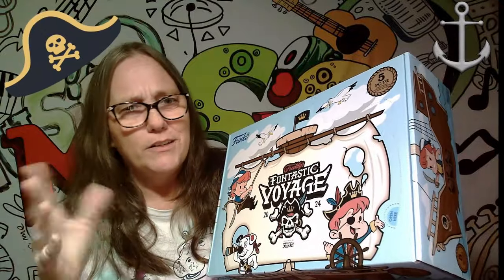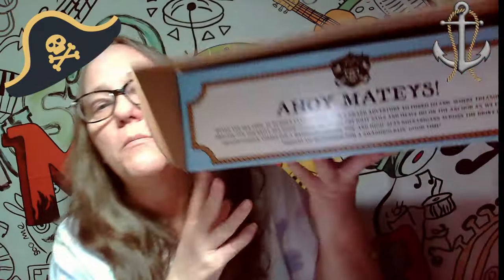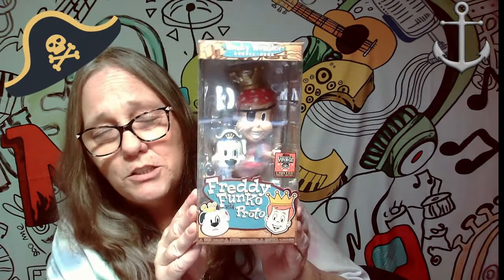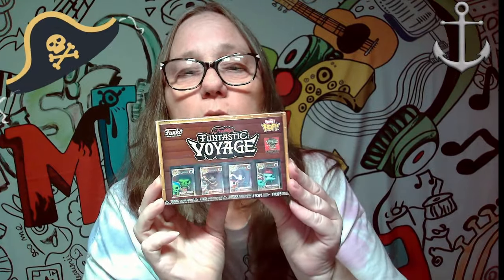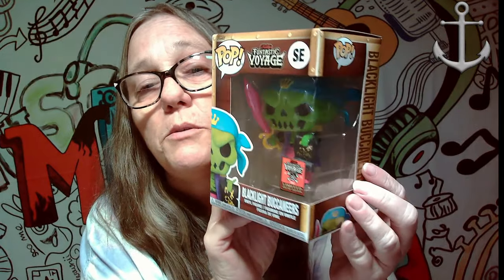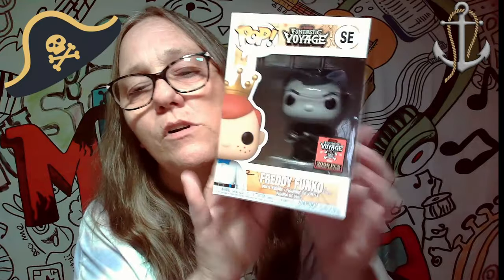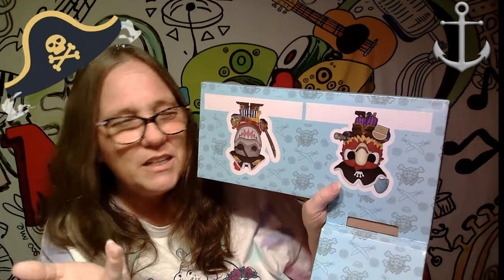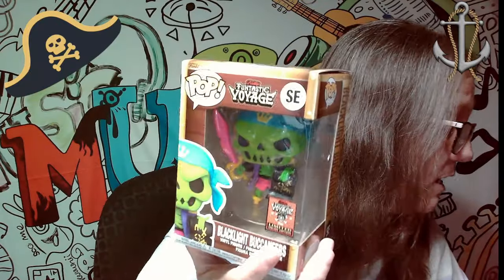FUNTASTIC VOYAGE BOX Which Freddy Funkos did I score? Which proto pirate soda did I score Bitty pops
Ahoy, matey! It’s time to assemble your scurvy crew and set a course for SDCC Fundays! Seek out your own treasure trove with the exclusive Funtastic Voyage Box of Fun 2024! Each box is themed to one of the teams competing in the Fundays Games. Set sail with the Pop Bucklers when you choose this assortment as your Fundays team!

Each Fundays Box of Fun comes with a team mascot collectible (matching your chosen team) as well as five mystery, exclusive items, only available through the Fundays Box! These mystery items are limited edition, ranging from 500 pieces to 5,000 pieces produced. Each box comes with 1 Wacky Wobbler, 1 Bitty POP! 4-pack, 1 mystery SODA, and 2 mystery Pop! figures, all of which are 2024 Fundays exclusive collectibles.

remember series videos have giveaways make sure you watch and leave a valid comment on the video to be entered.

IG CHANNELS
@MAMA_J_1970 basic IG